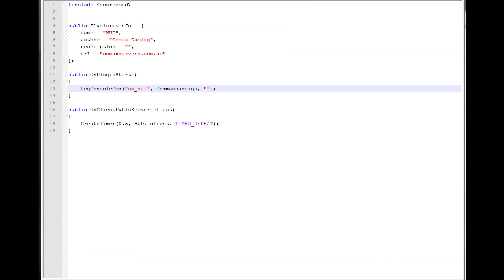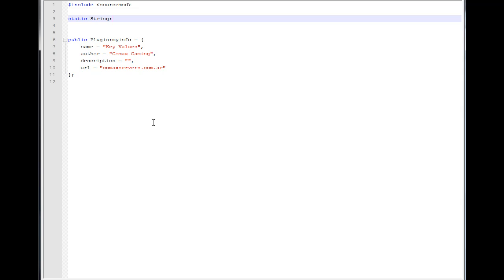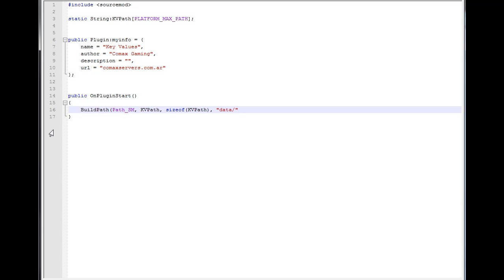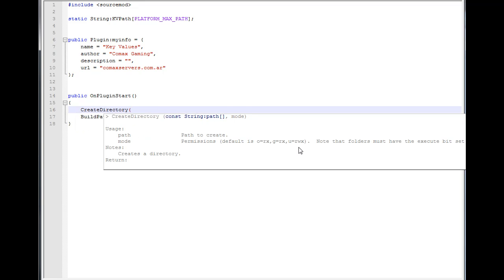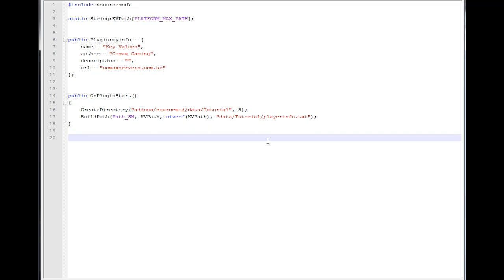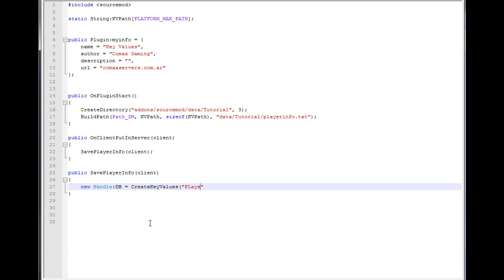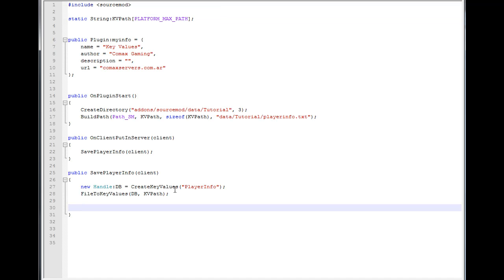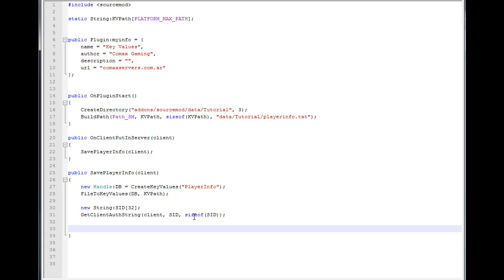SourceMod Coding Tutorial - 9.1 - KeyValues Part 1 (Creating a Stats Tracker! + Custom Functions)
Welcome to Part 1 of the KeyValues tutorial, in this lesson we're going to learn how to work with KeyValues. I explain EVERYTHING with details here so I hope you understand. As always this was Matt with Comax Gaming. Part 2